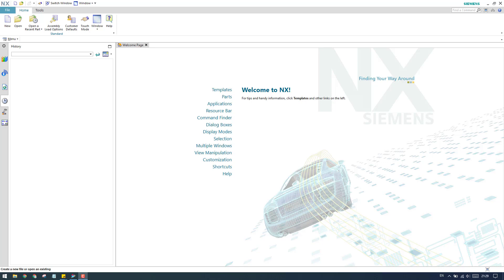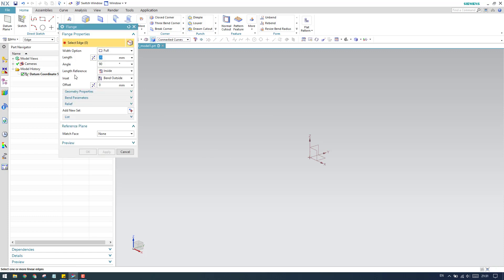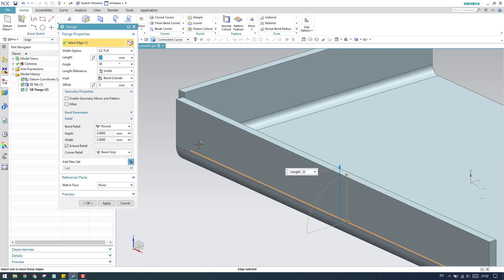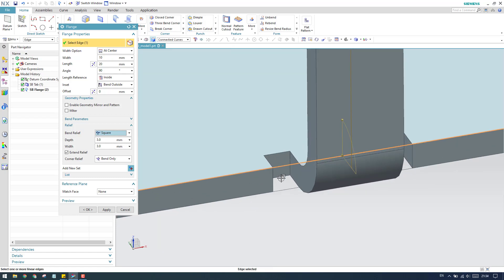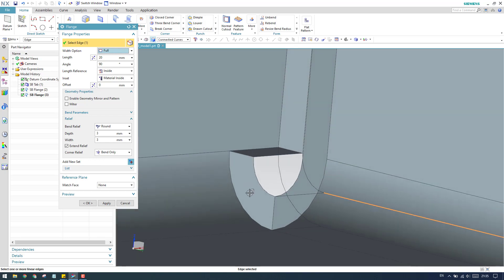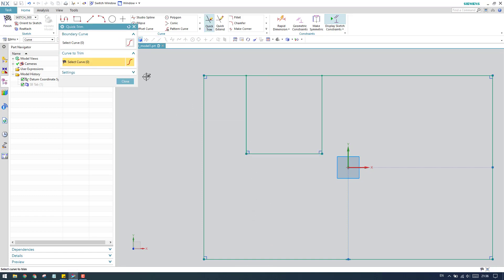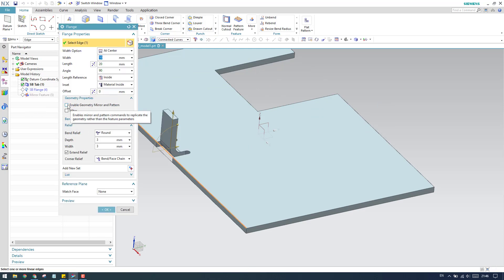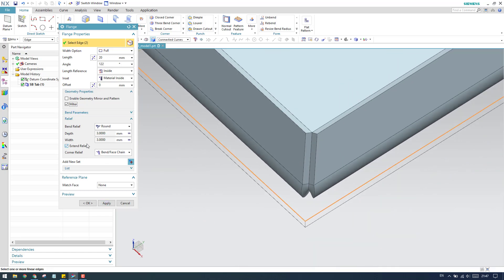Siemens Unigraphics NX-Sheet Metal || Flange Feature Part 2 || Corner Relief || Match Face.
Hello Friends..

* Miter
* Enable Geometry Mirror
* Match Face
* Corner Relief

Siemens Unigraphics NX-Sac || Flanş Özelliği Bölüm 1 || Köşe Rölyef || Maç Yüz.
지멘스 유니 그래픽스 NX-시트 금속 || 플랜지 기능 1 부 || 코너 릴리프 || 일치 얼굴.
Siemens Unigraphics NX-Sheet Metal || Flange Fitur Part 1 || Sudut Bantuan || Pertandingan Face.
Siemens Unigraphics NX-Blech || Flanschfunktion Teil 1 || Corner Relief || Spiel Gesicht.
Siemens Unigraphics NX-Sheet Metal || Característica de reborde Parte 1 || Alivio esquina || Face Match.
Siemens Unigraphics NX-Sheet Metal || Caratteristica flangia Parte 1 || Sollievo || angolo Volto Match.
Siemens Unigraphics NX-Sheet Metal || Flens Feature Part 1 || Corner Relief || Match Gezicht.
ซีเมนส์ Unigraphics NX-แผ่นโลหะ || แปลนคุณลักษณะส่วนที่ 1 || มุมบรรเทา || ตรงกับใบหน้า
Siemens Unigraphics NX-Blacha || Cecha kołnierz Część 1 || Corner Relief || Mecz twarzy.
سيمنز UNIGRAPHICS NX-الصفائح المعدنية || شفة ميزة الجزء 1 || ركن الإغاثة || مباراة الوجه.
Siemens Unigraphics NX-Sheet Metal || Caractéristiques de la bride Partie 1 || Relief coin || Match face.
西门子的Unigraphics-钣金||法兰特点：第1 ||角救济||比赛面对。